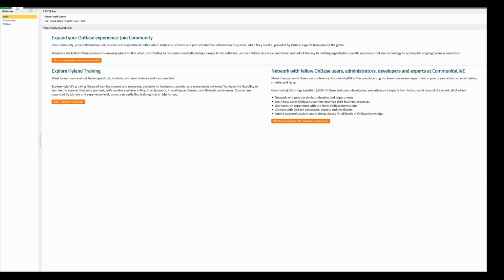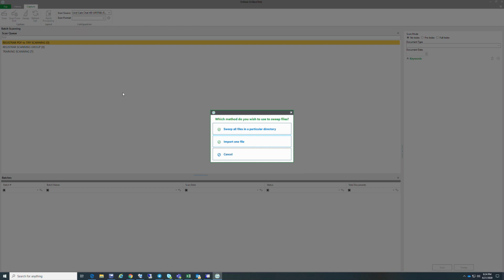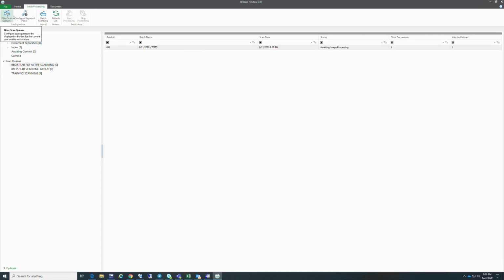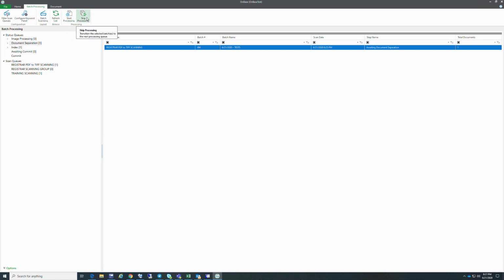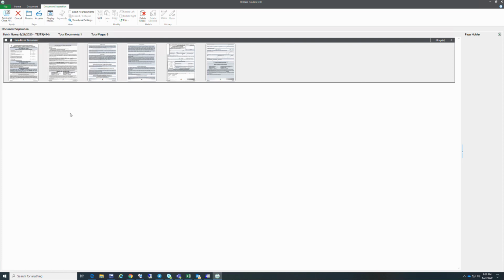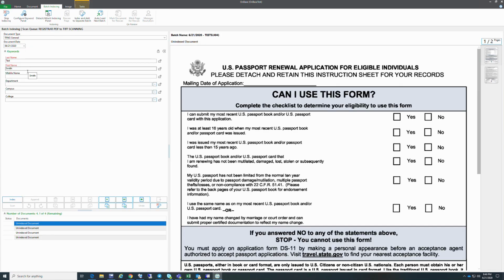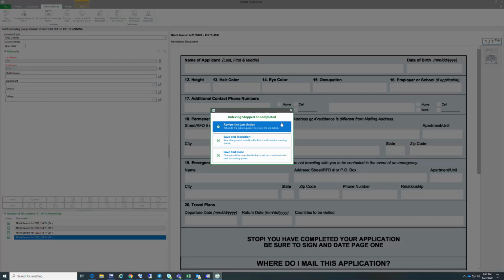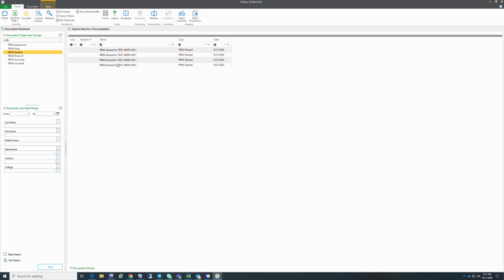OnBase Unity Client Batch Scanning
Simple walk through of the batch scanning process using OnBase Unity Client 18